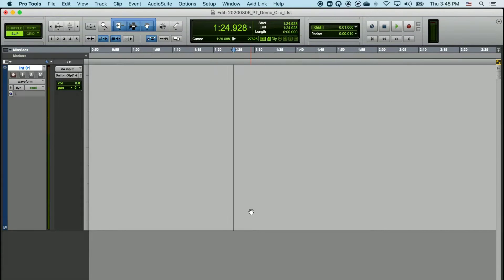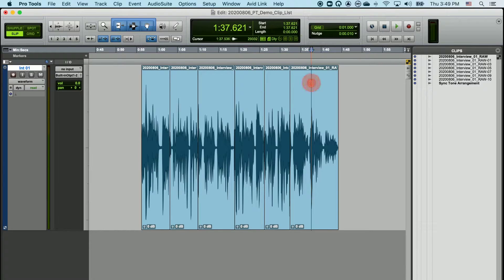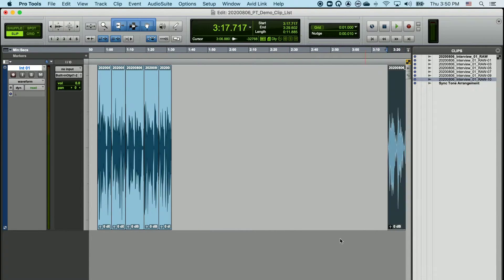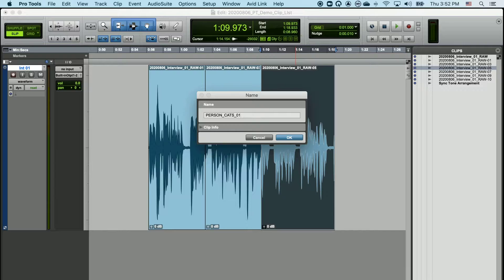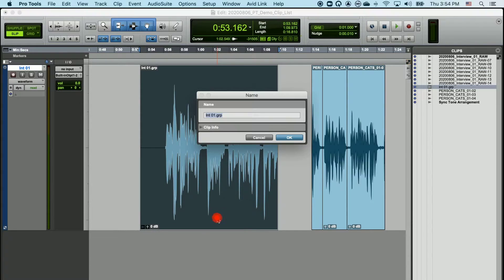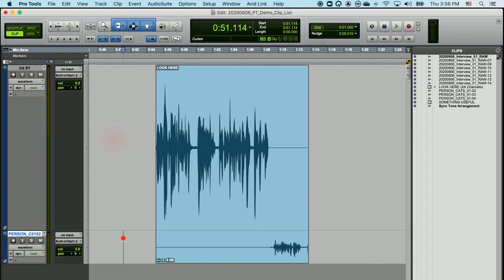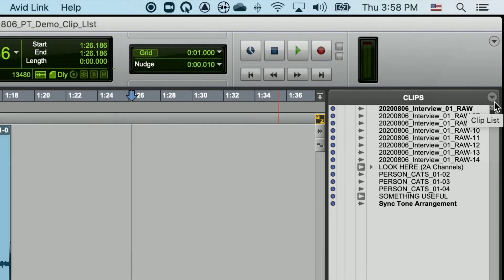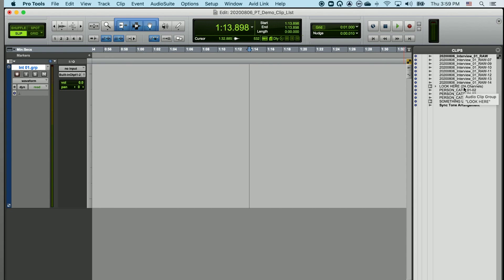Pro Tools Basics 13: The Clip List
A basic explanation of the the clip list and some of it's functions.